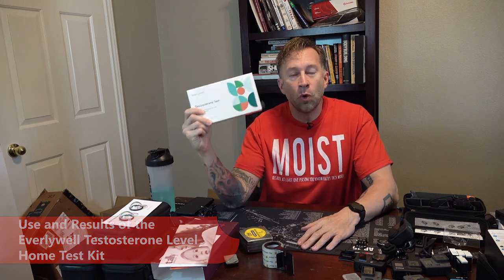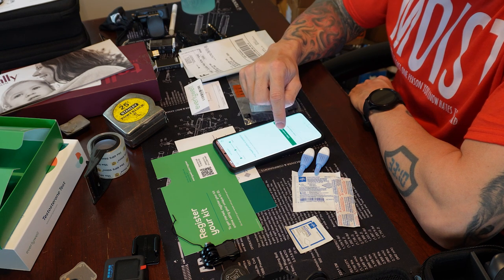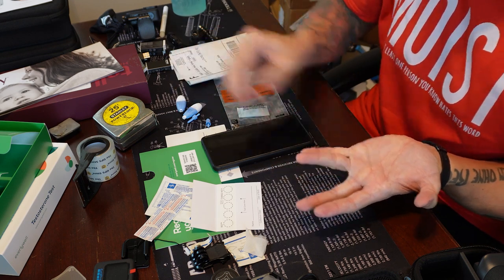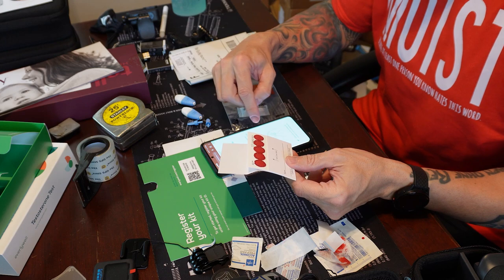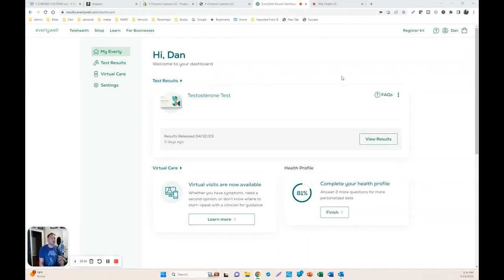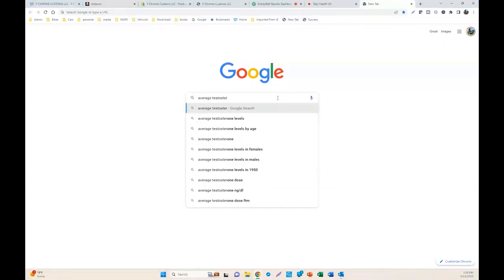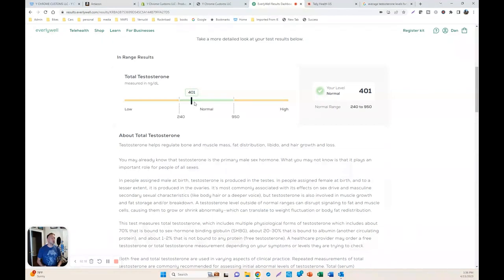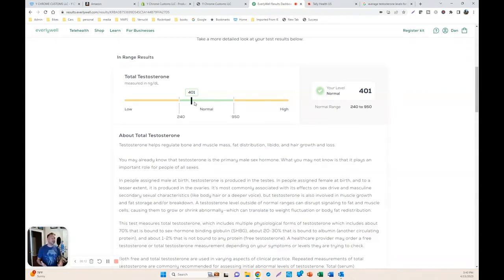Taking the Everlywell TESTOSTERONE TEST Kit at HOME and Testosterone Level Report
This is how to take the Everlywell testosterone test kit at home and testosterone level report that is provided with some considerations for improvement. For anyone suspecting signs of low testosterone like lower energy or libido or muscle, which can all be low testosterone symptoms, the first step is an at home testosterone test for a testosterone check of testosterone levels in men or even women. The testosterone levels report I received is shown as well as a comparison to testosterone levels by age chart. If levels are below normal and low testosterone in the at home testosterone test kit, you may want to explore ways to boost testosterone as described in the video to increase testosterone you can try first before jumping right to testosterone replacement therapy.

Check out the new inspirational book, "Sunshine Among The Clouds," and the high octane, true life documentary movie about me, Axe, overcoming heart problems and other challenges to appreciate life and smash the cross country motorcycle record on my BMW S1000RR motorcycle in "No Limits - No Regrets"